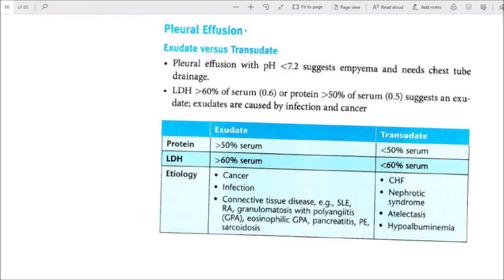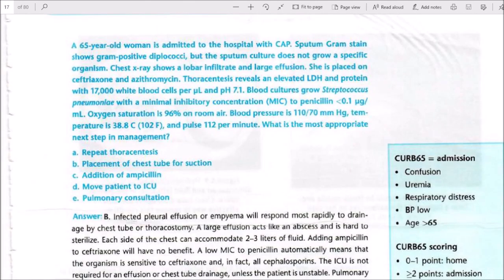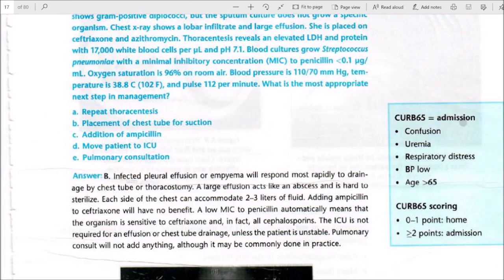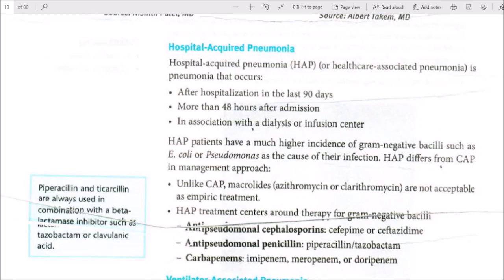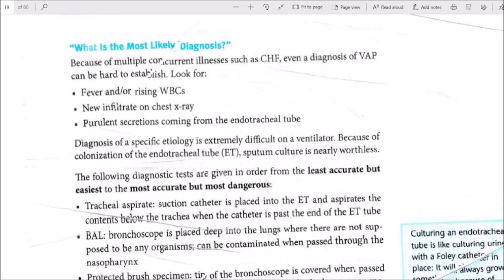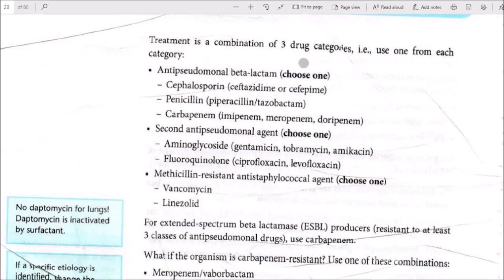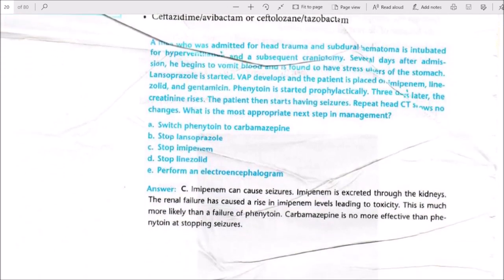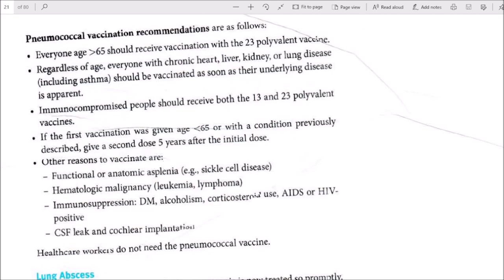4 Pleural Effusion to Ventillator Associated Pneumonia